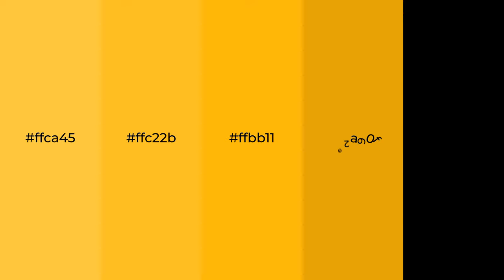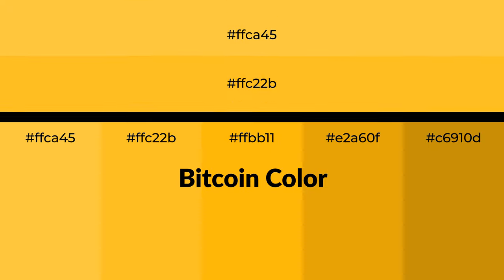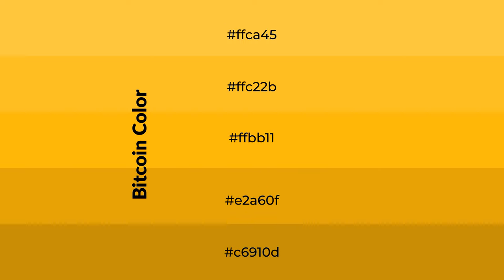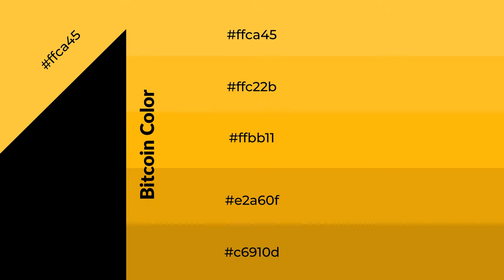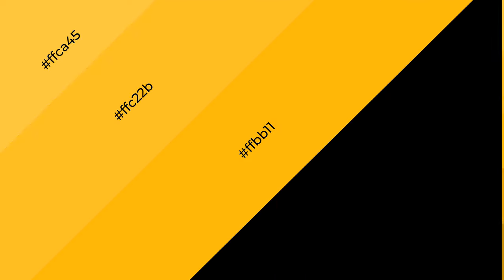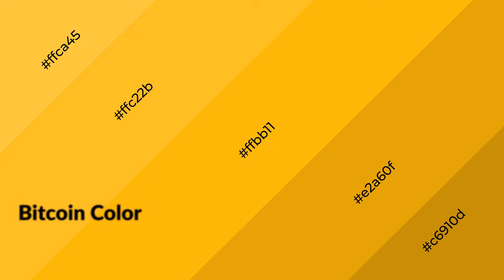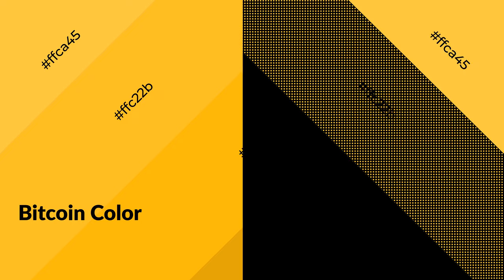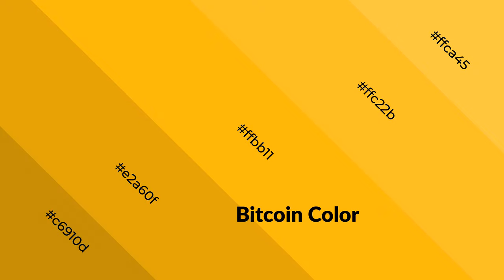Shades & Tints of Bitcoin color ffbb11 A Warm Orange color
Shades of Bitcoin color ffbb11 Warm Shades of Bitcoin color with Orange hue for your project!

Shades
Hex e2a60f

Tints
Hex ffc22b

Bitcoin is a warm color, and it emits cozier and active emotion. Warm colors are symbols of warmth, fire, heat, and sunshine. It also evokes joy, passion, love, and even anger emotions. You can see them used in Restaurants and Gyms.